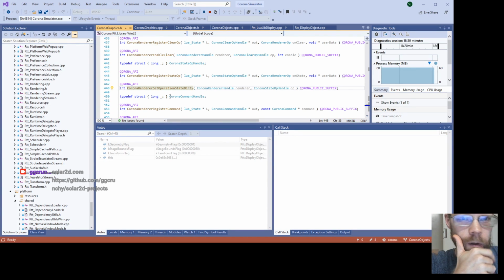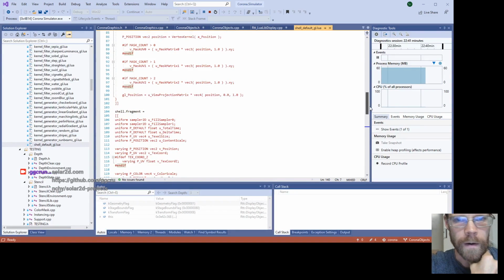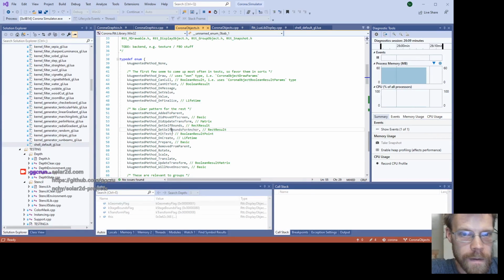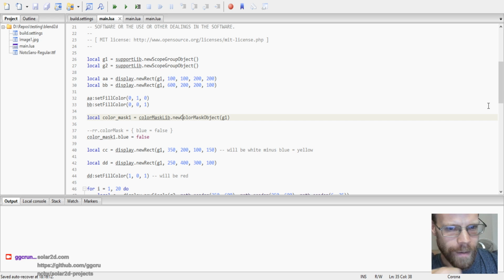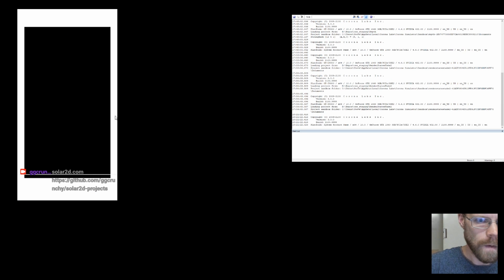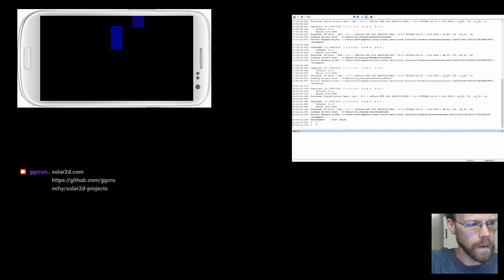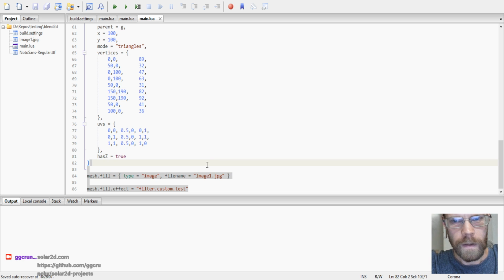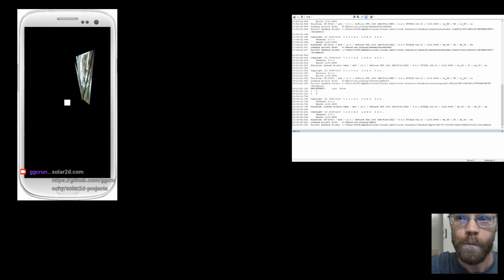Quick update on some open source Solar things.